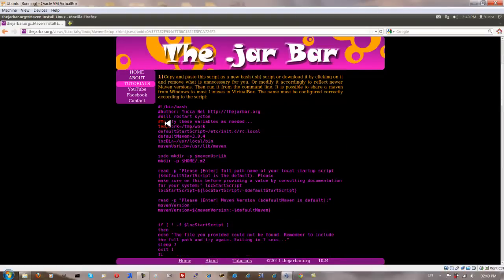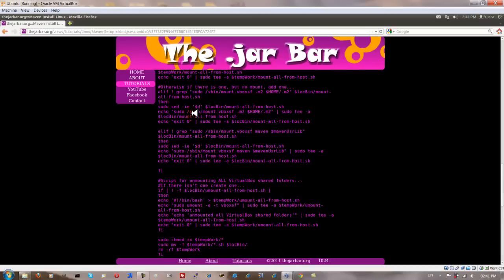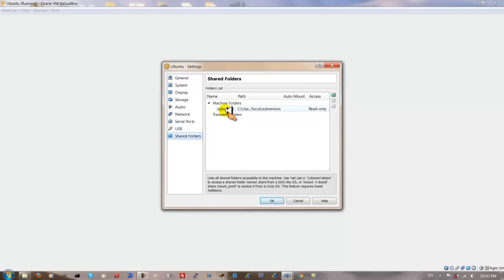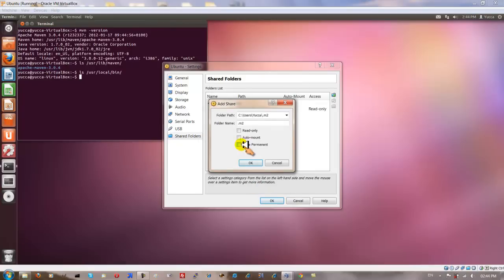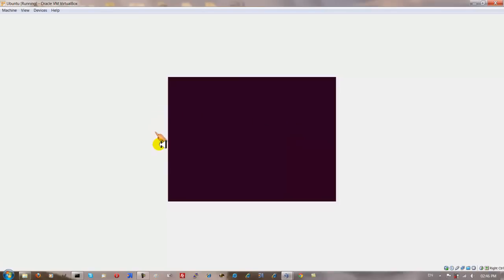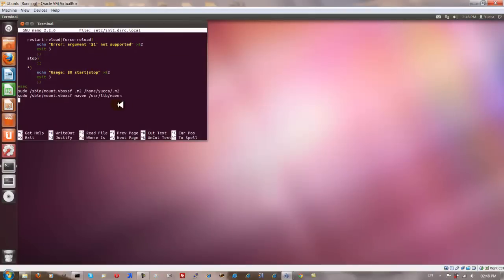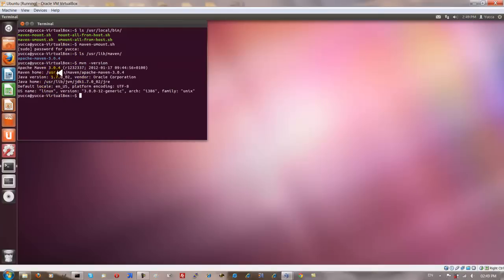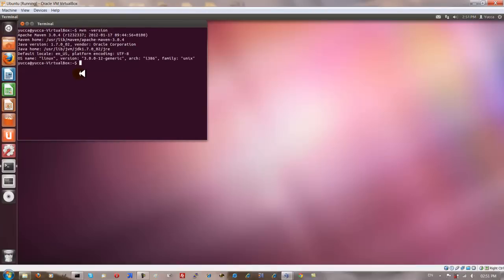Jar Bar Maven 3 Install Ubuntu Linux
7 of series of tutorials showing how to install a Java Development Environment which utalizes: Windows, VirtualBox, Linux (Ubuntu), choice of Integrated Development Environment (IDE), SVN, + more. Scripts(s) should work on most linuxes.